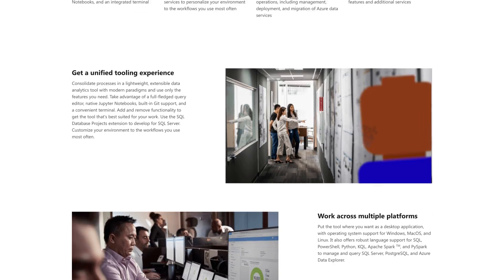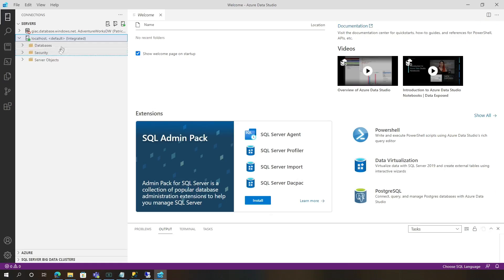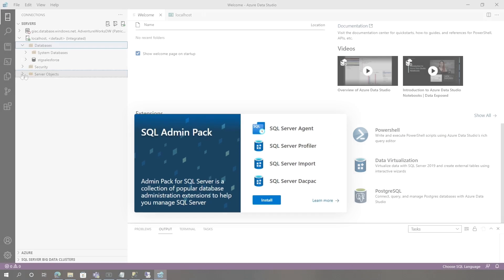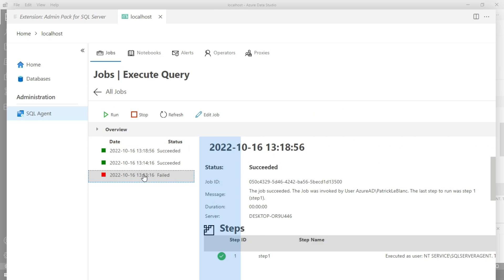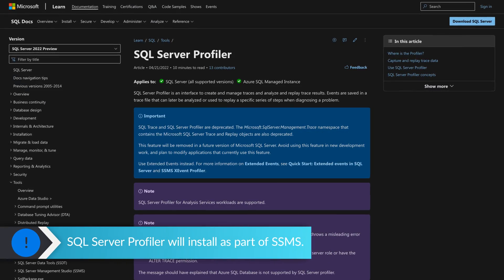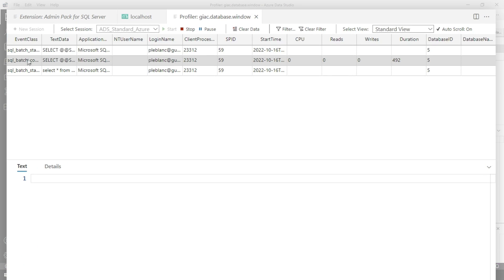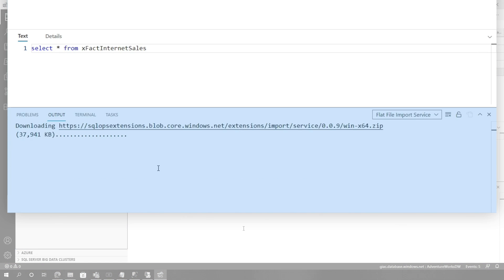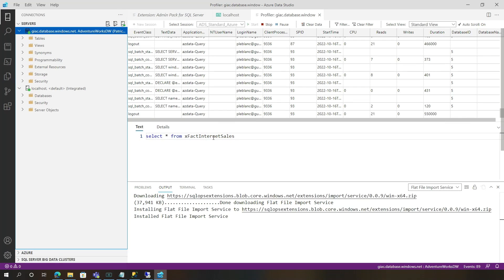Have you seen the SQL Admin Pack for Azure Data Studio?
Working with Azure SQL Database or Azure Synapse Analytics? Want to use Azure Data Studio but missing all of the tools you used to use? Patrick looks at the SQL Admin Pack and how that can help you.